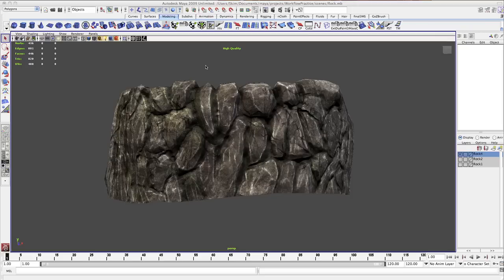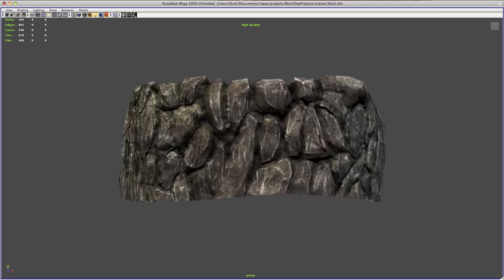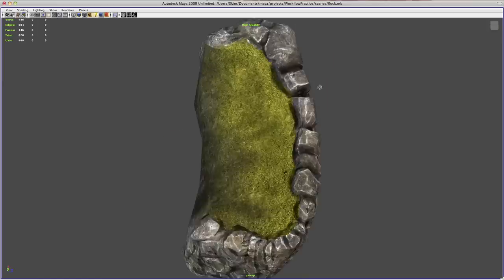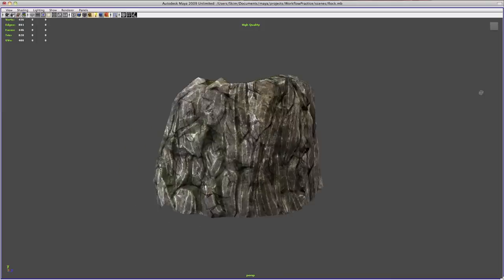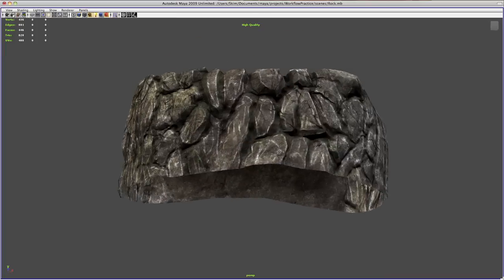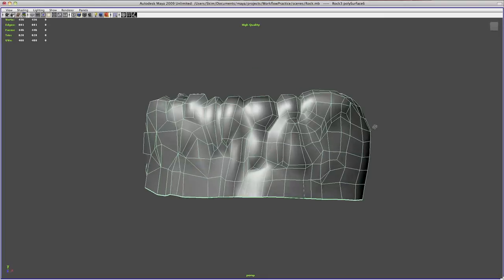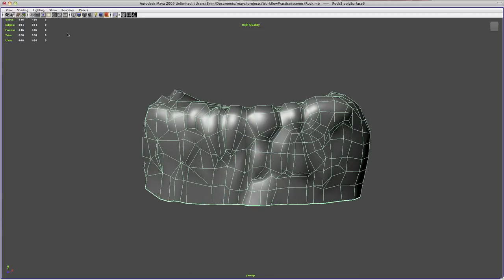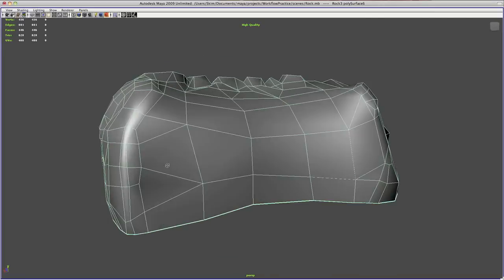Making a "Next gen" Rock Wall 1: Introduction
Intro to the Rock wall sculpting, retopologizing and texturing (Though a lot of the texture process was lost.) tutorial I'll be uploading.
This tutorial uses Autodesk Maya, Mudbox, Adobe Photoshop and Xnormal, be aware that these probably won't be the most current versions for you but they're what I have so deal with it.